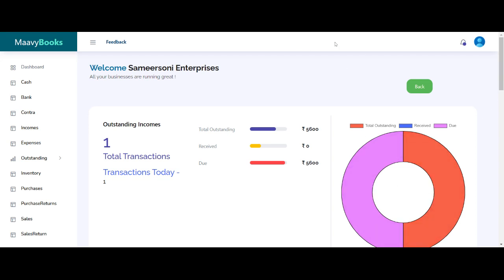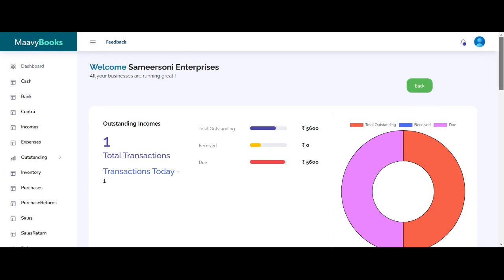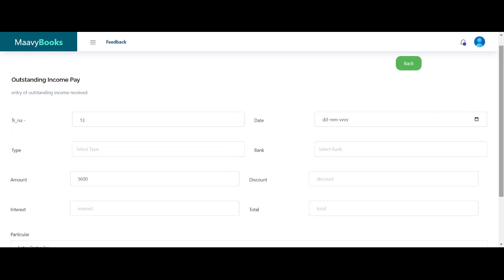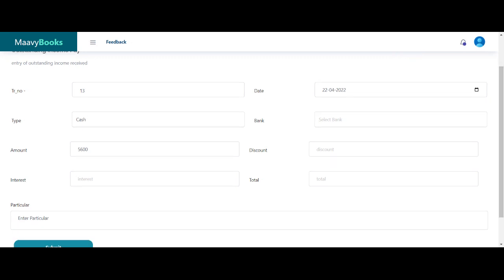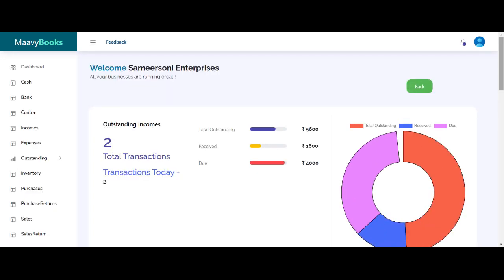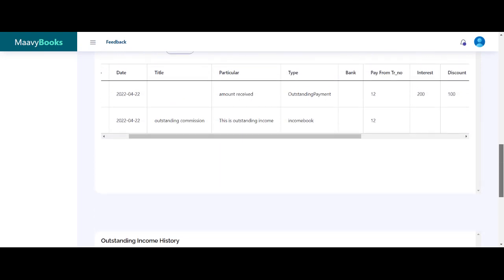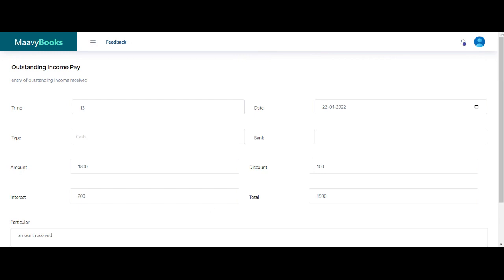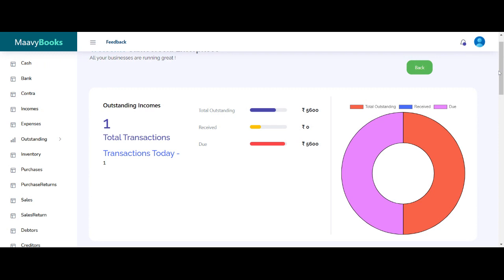Getting Started with Outstanding Incomes in Maavybooks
In this tutorial you will learn , how to manage outstanding incomes in Maavybooks